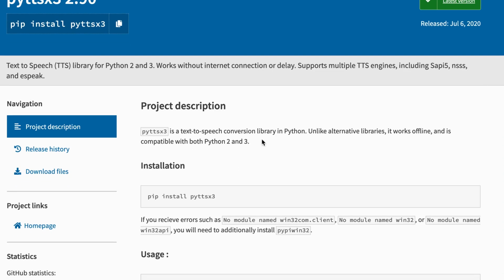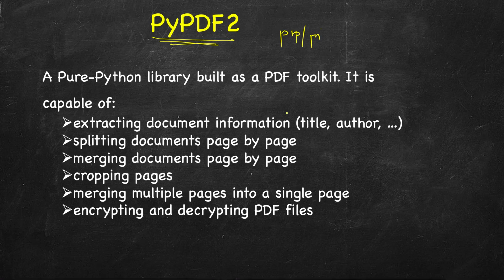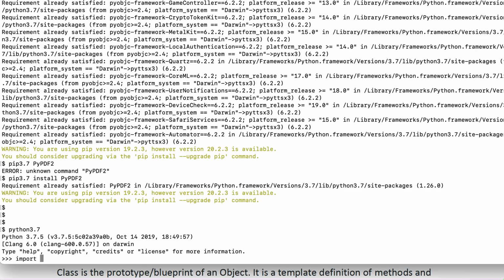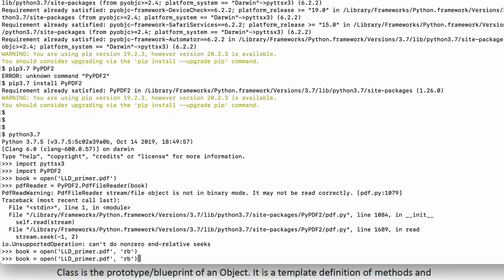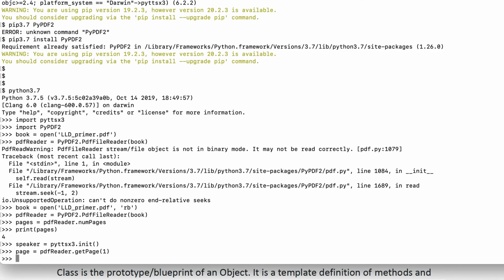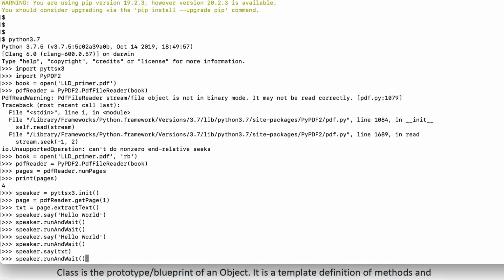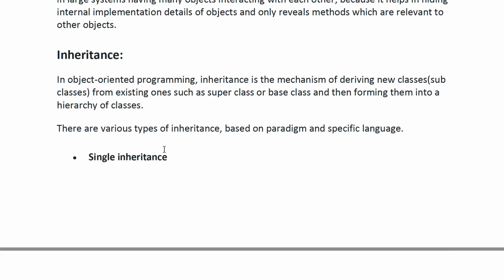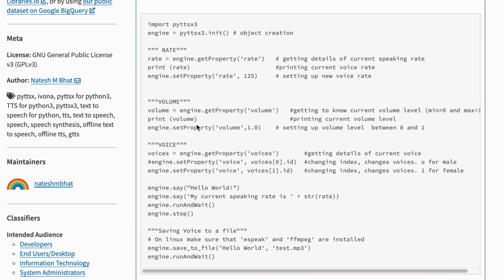Build Audiobook with 10 lines of Python code |🔥 Python Tricks 🔥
Build audiobook and listen to any PDF file with just 10 lines of Python code.